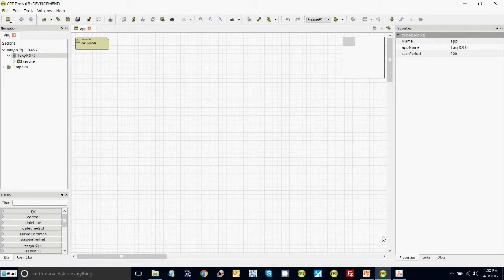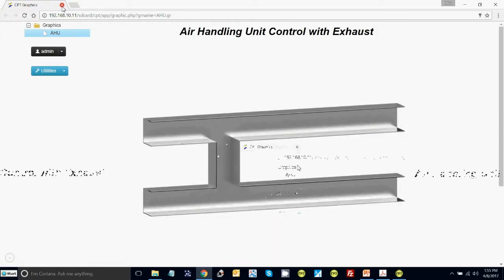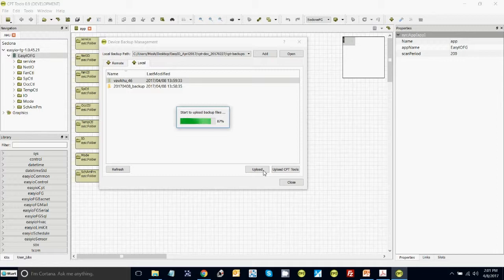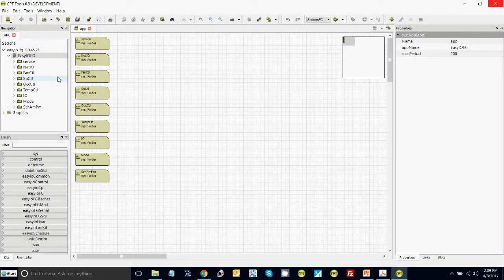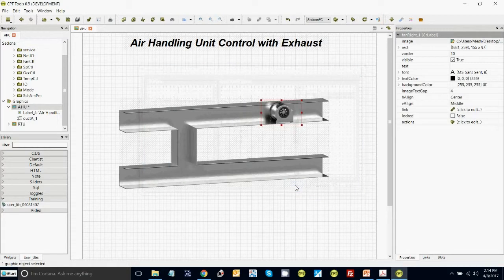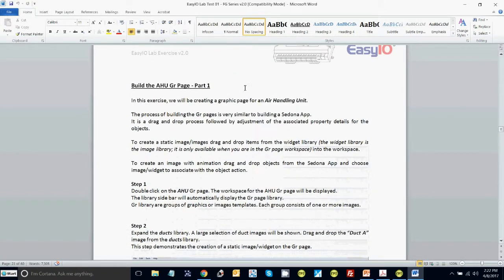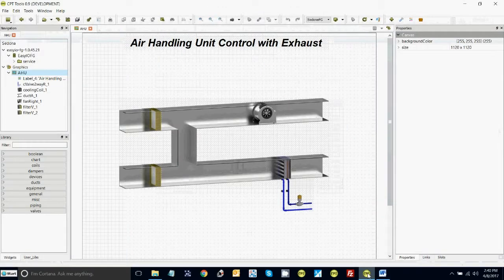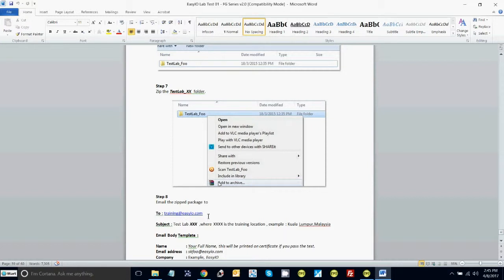EasyIO FG CPT Tools training part 6: graphics, full deploy, FTP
This is the sixth part of the EasyIO FG CPT Tools training. It teaches you about FG graphics, full deploy and using FTP. There are eight more videos in this series, an e-learning course to learn about the basics of working with the EasyIO FG-series and CPT Tools.